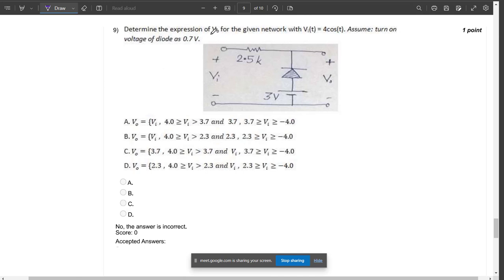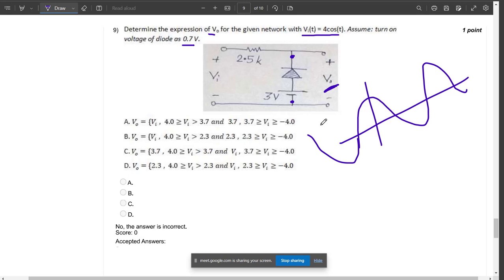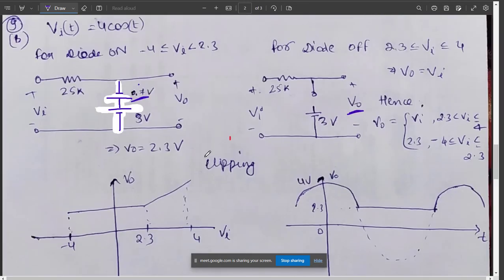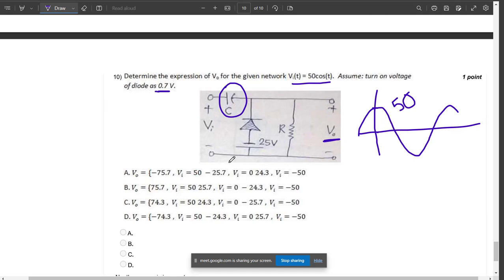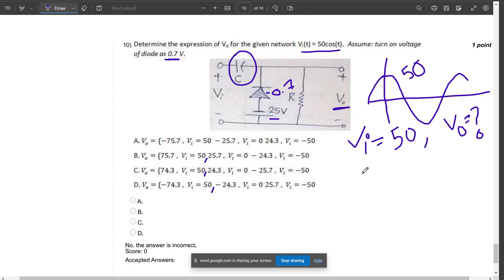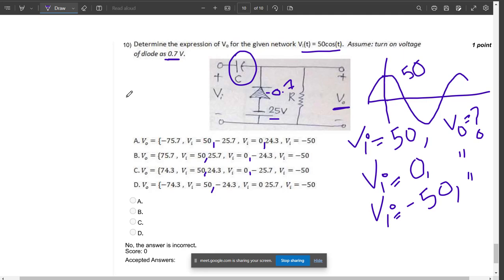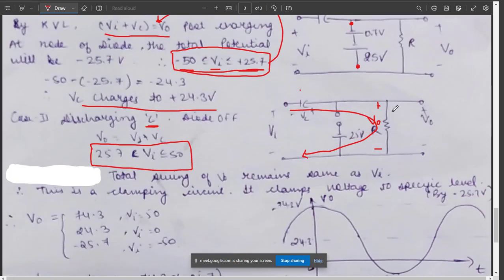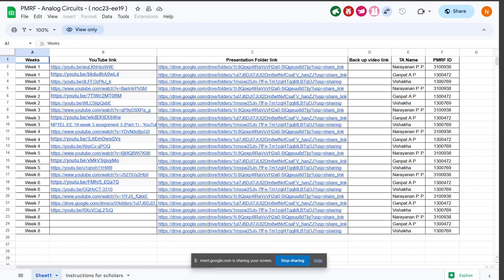NPTEL EE 19-week 8 assignment 8 (Part-3)